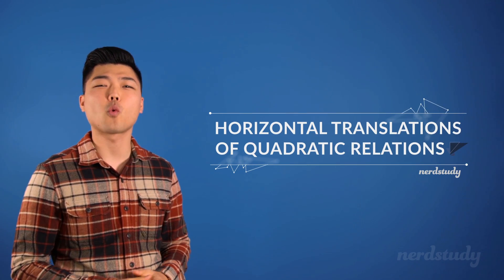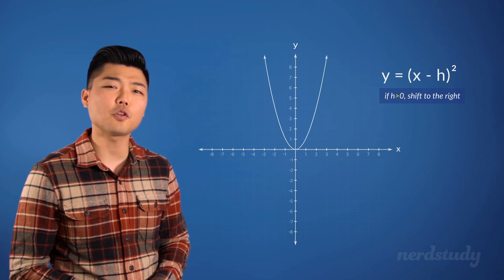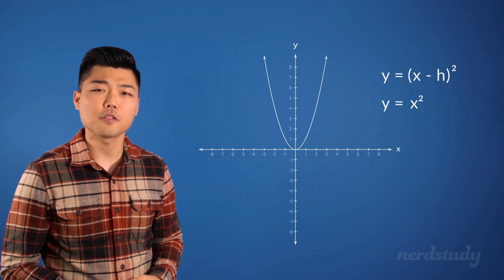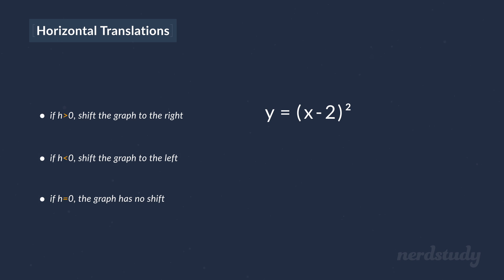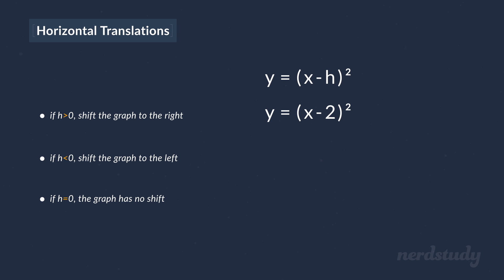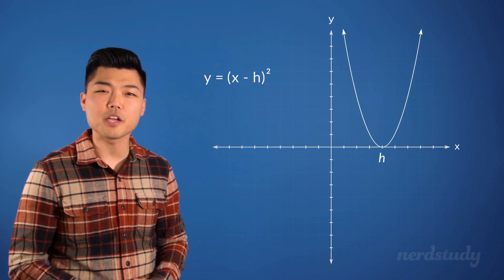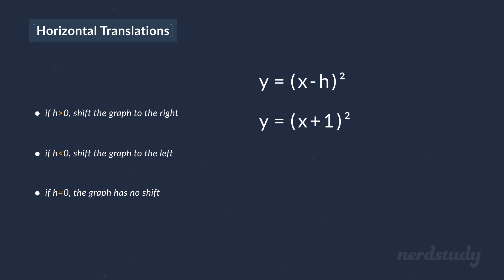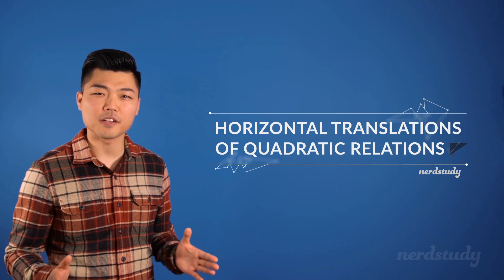Horizontal Translation of Quadratic Functions - Nerdstudy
Nerdstudy's explanation to the horizontal translation of quadratic functions!